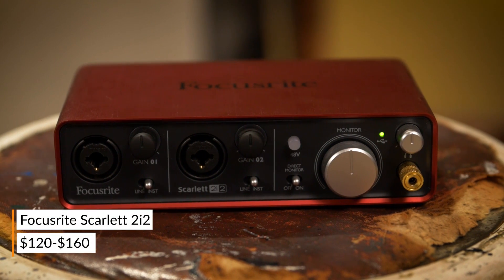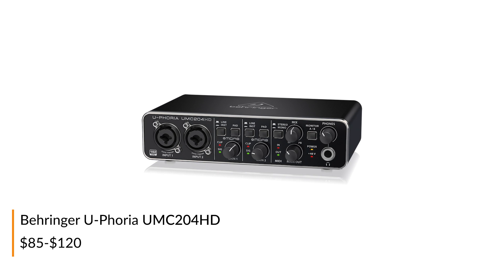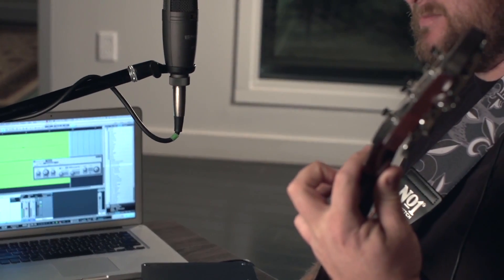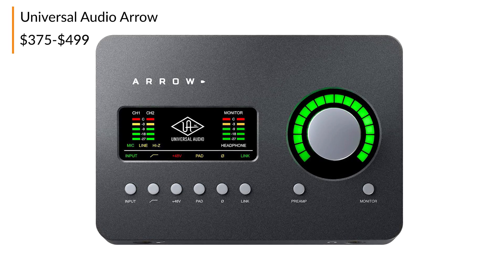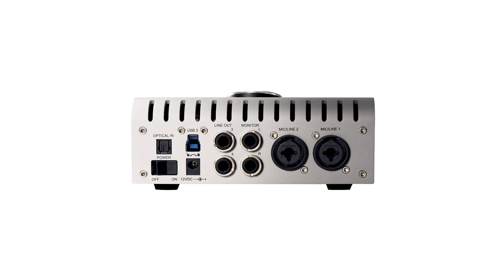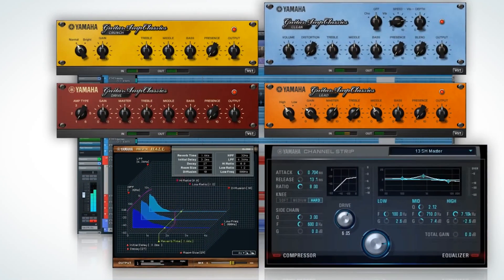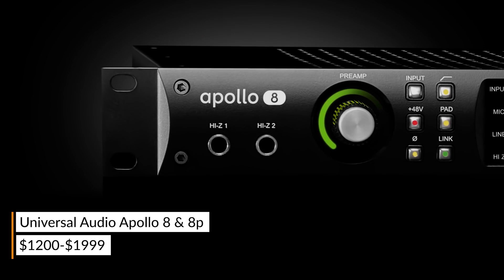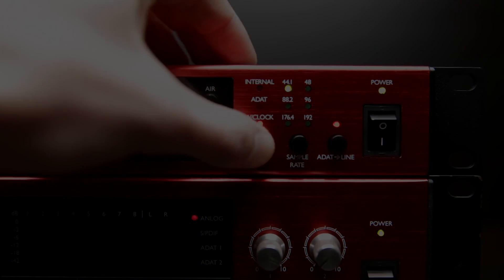How to Choose The Right Audio Interface | Reverb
Looking for the right audio interface, but not sure where to start? Engineer Rachel Leonard is here to help you choose what gear will suit your needs and set you up for success whether you're in a recording studio or a studio apartment.